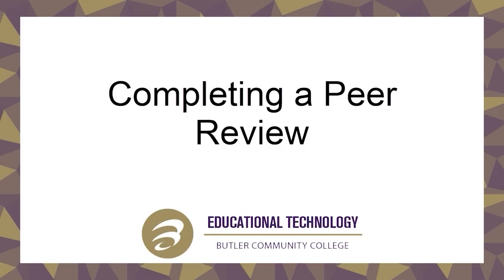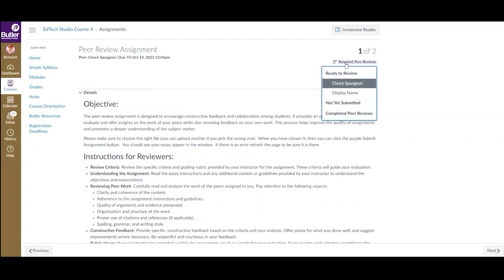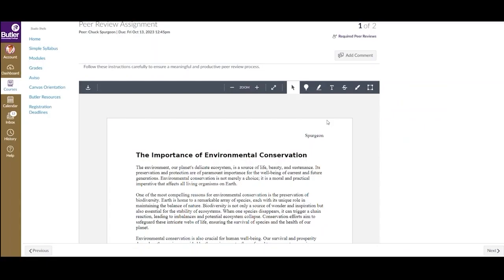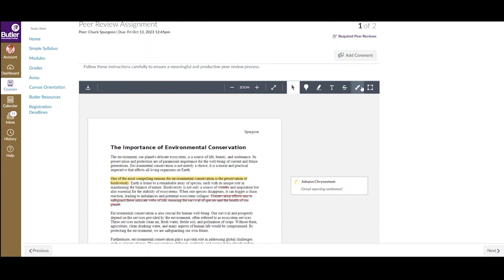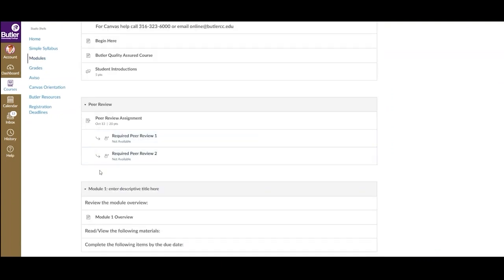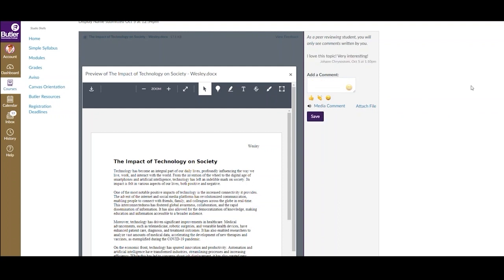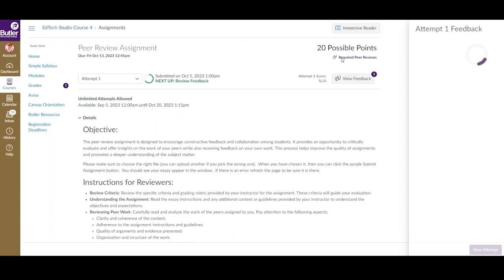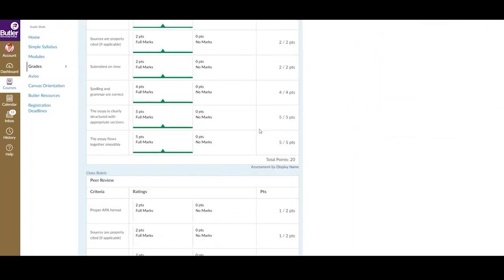How to Complete Peer Reviews in Canvas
This video demonstrates how to complete peer review assignments using Canvas LMS and view feedback. This is a tutorial video walkthrough that explains how to complete reviews since recent Canvas updates.